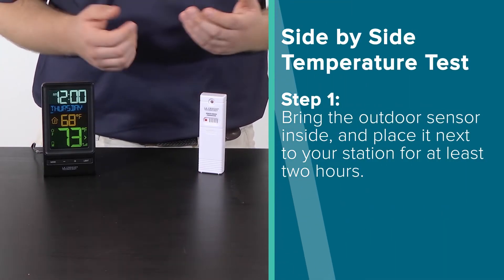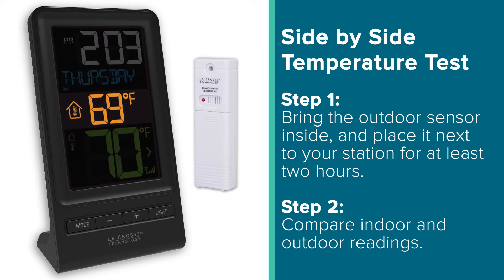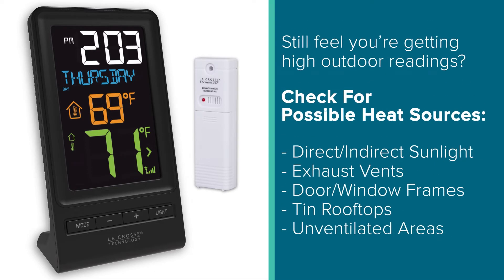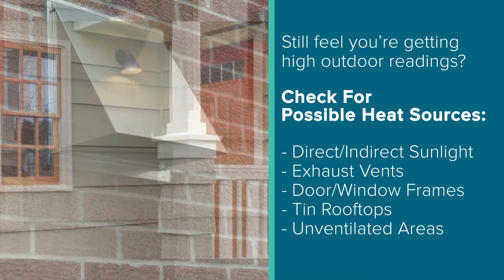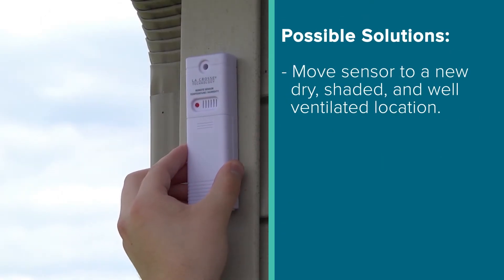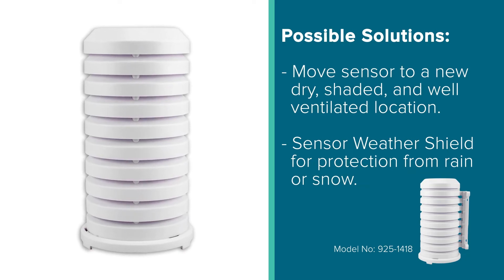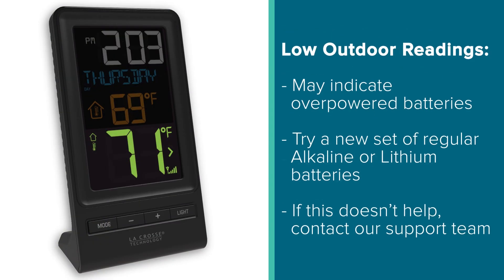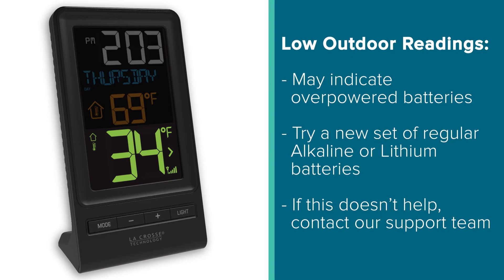Inaccurate Temperature Readings - Possible Solutions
In this video, you will learn how to perform a side-by-side test to compare data between your outdoor sensor and station. You'll also learn ways to help prevent high outdoor temperature readings, and what it may mean if your station is reporting low outdoor temperatures.

Temperature readings off by a considerable amount?